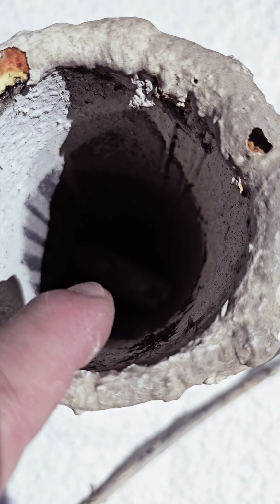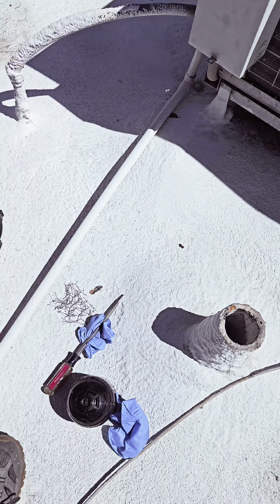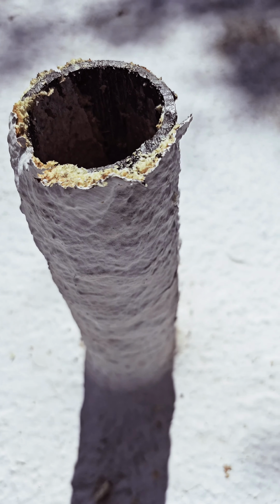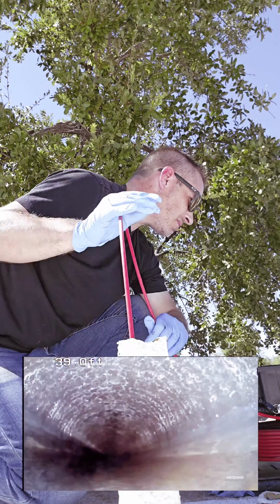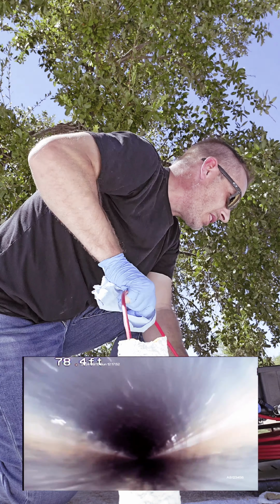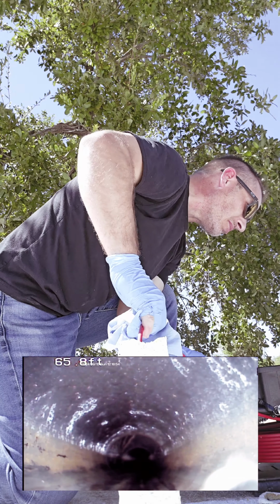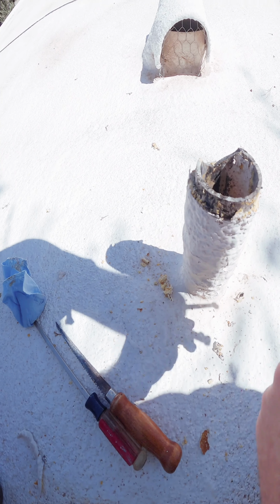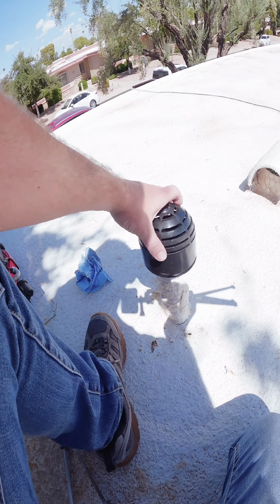Solving Blockages & Installing Ratcapz for Pest Protection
Solving blockages and installing Ratcapz for pest protection, all on one roof. This Sun City home has no sewer cleanouts on the ground, so the roof was my only way in. The main vent stack was blocked by an AC condensate drain line tied into it, and the next vent had wire mesh and spray foam built up around the opening, which shrank it too small for my camera head. I trimmed back some of the foam with a drywall knife so I could get the camera down.

From there it's ABS plumbing the whole way. I passed the bathroom drain connection, and around 40 feet the line still looked good. Next is likely the kitchen drain, with the grease buildup that's typical there. There's an opening at about 66 to 68 feet that's probably a buried cleanout in the yard. Going through the roof, I could only push about 82 feet, a few feet short of the city pipe. With access to that ground cleanout, we could get all the way out easily. The ABS lines under the home looked good, and I'd recommend hydro jet maintenance to clear the grease and grime.

Mesh and foam in a vent can come loose and cause clogs, so after the inspection I installed a Ratcapz on the vent instead. It's a two-piece cap that fits three pipe sizes and pops open for drain access, while keeping rats out. Solving blockages and installing Ratcapz for pest protection is a better fix than stuffing mesh in your vents.

Chapters
0:00 Mesh and a condensate line block the vents
1:21 Cutting back foam to fit the camera
2:11 Sewer camera through a roof vent
3:00 Bathroom drain connection
3:19 Kitchen drain and grease buildup
4:23 Stuck at 82 feet, short of the street
5:59 ABS looks good, hydro jet recommended
6:15 Why mesh in your vents causes problems
7:02 Installing a Ratcapz on the vent

Buying a home in the East Valley or Greater Phoenix? Book your home inspection and sewer camera inspection with Property Inspections Plus. A termite inspection is included with every home inspection, and reports are delivered within 24 hours.